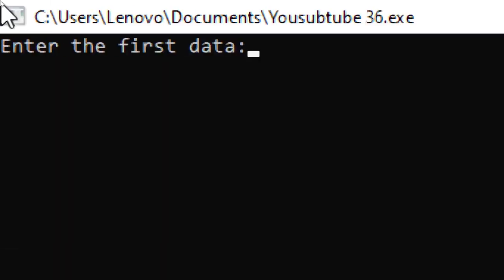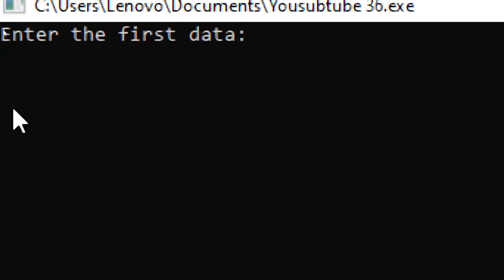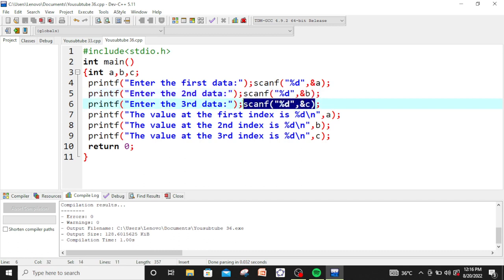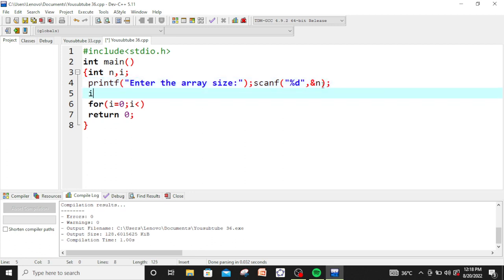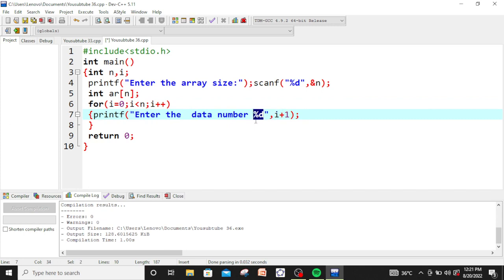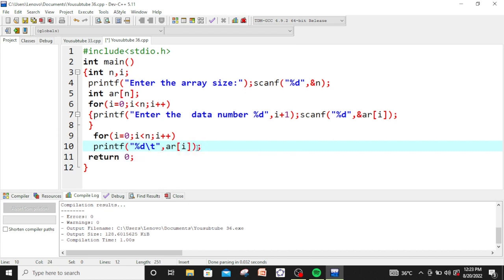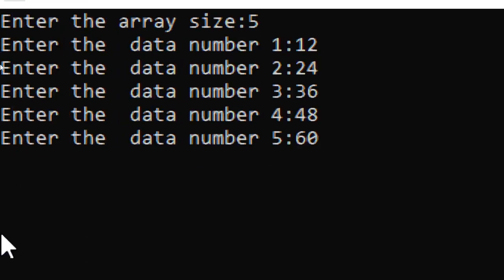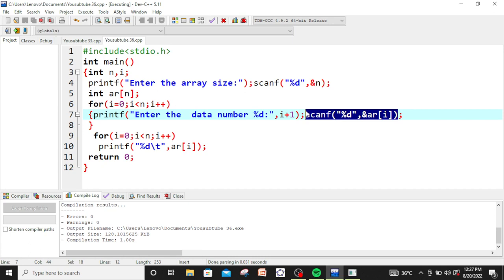C 37 C Programming1 The Benefit of an Array and To scan and show the Array Elements